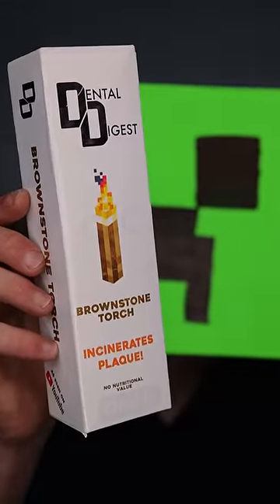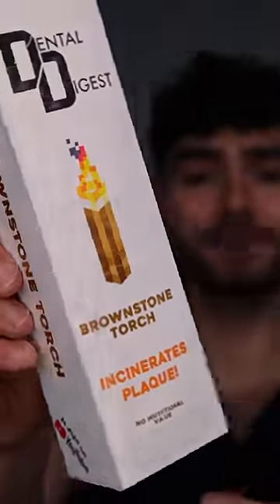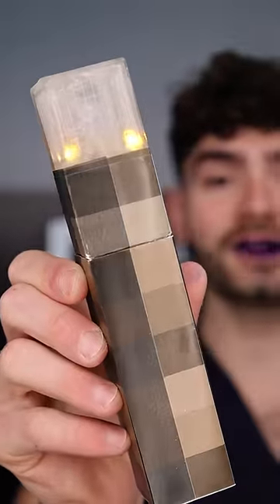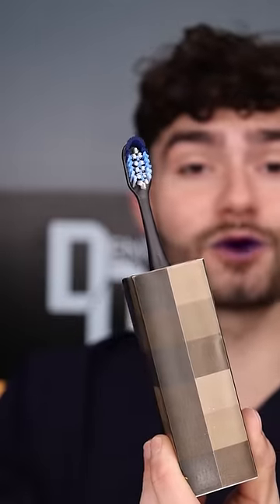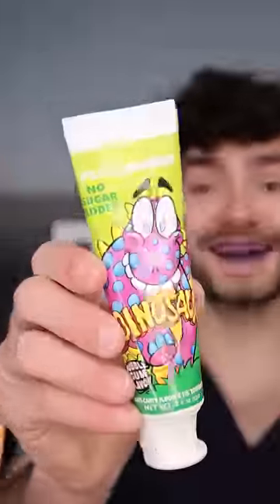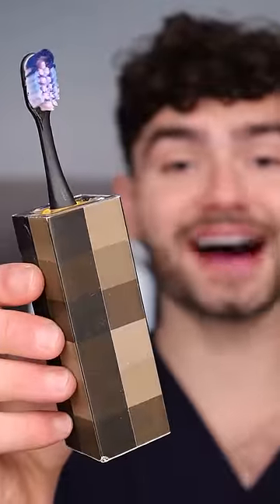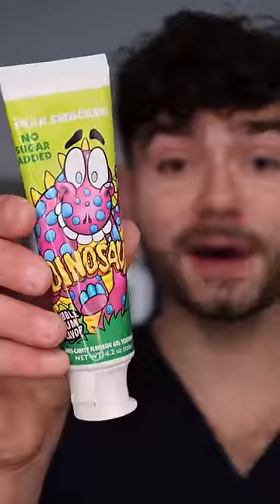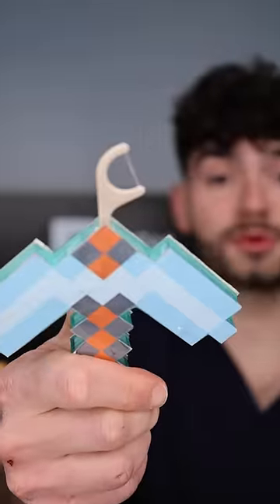Minecraft Toothbrush!!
Let's find out how well a Minecraft Toothbrush will clean my stained teeth!

Smile on :)